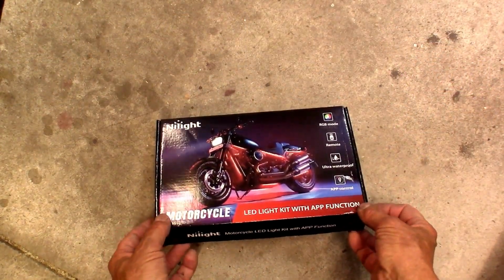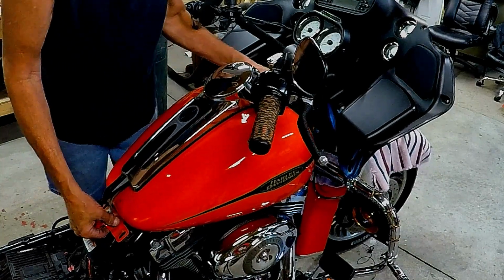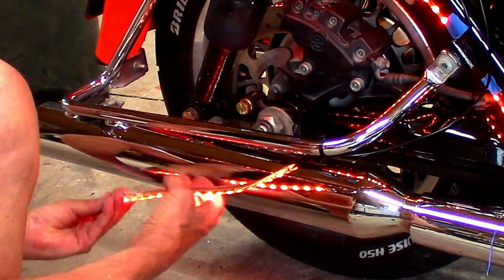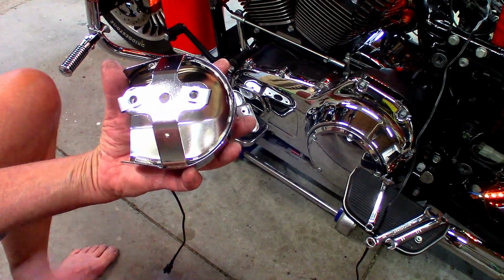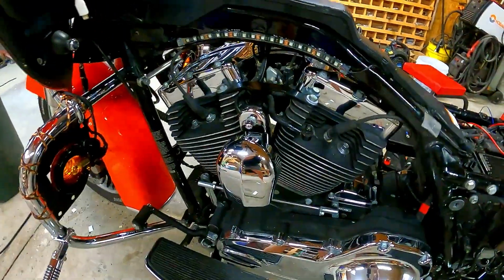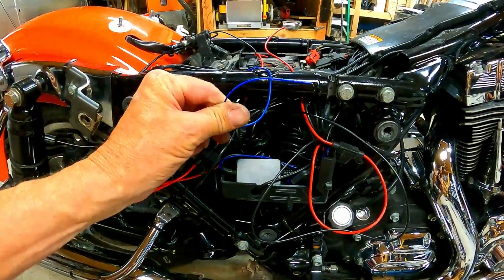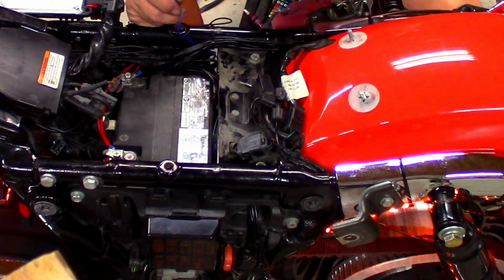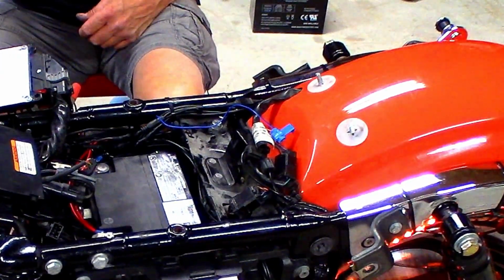How to Install Nilight 12Pcs RGB LED Strip Color LED Motorcycle Lighting Kit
This installation video will walk you through the process of installing an Nilight 12Pcs RGB LED Strip Color LED Motorcycle Lighting Kit onto your motorcycle.